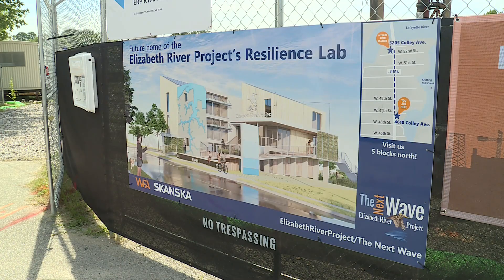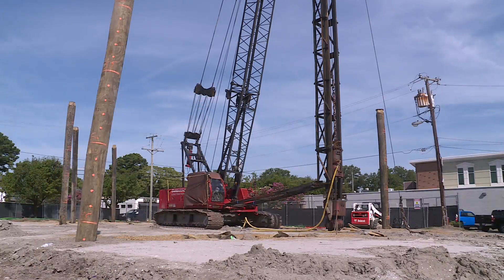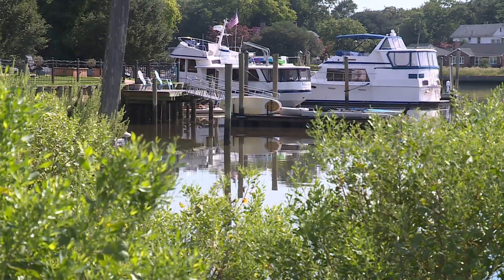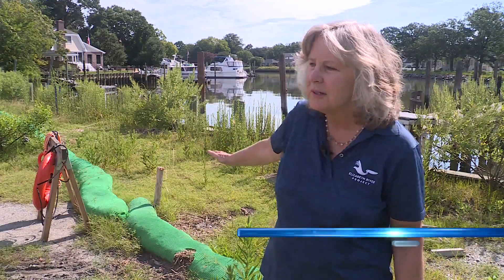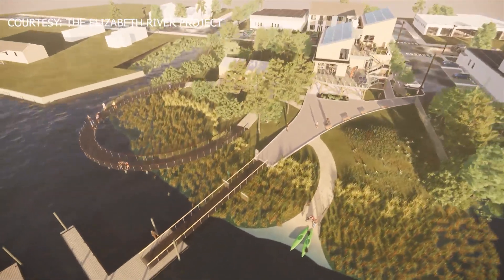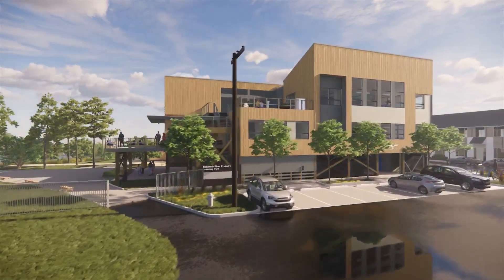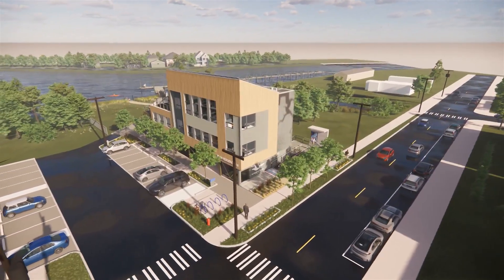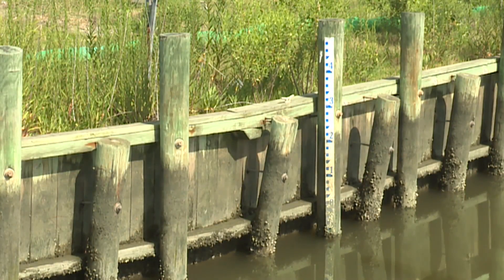New Elizabeth River Project lab will have formula for fighting sea level rise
WAVY News 10's Chris Horne reports.